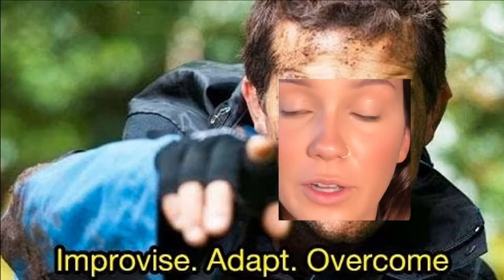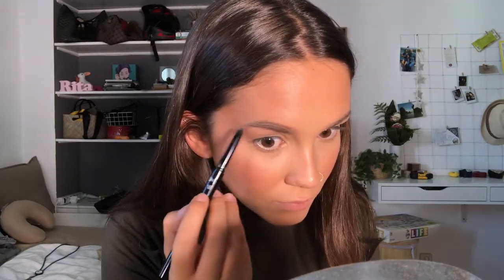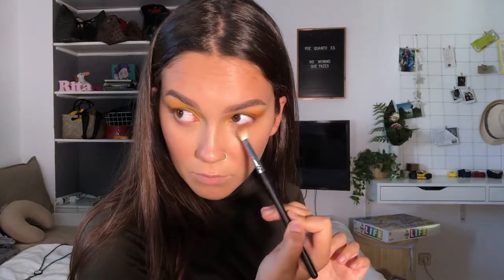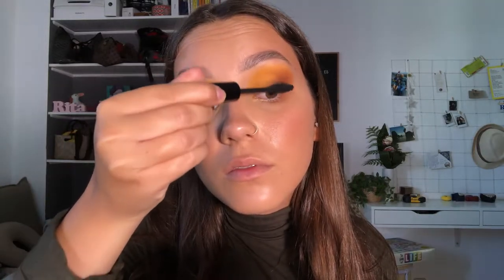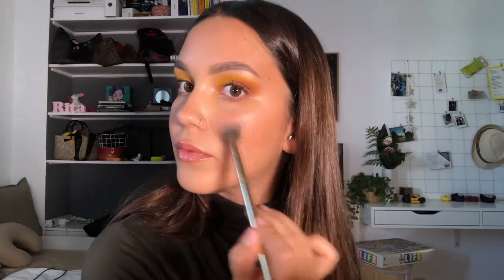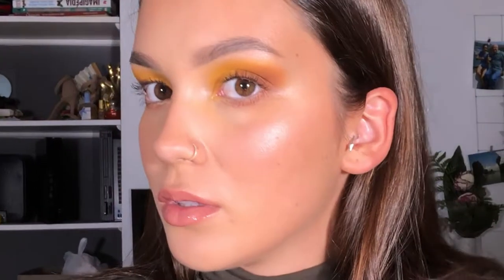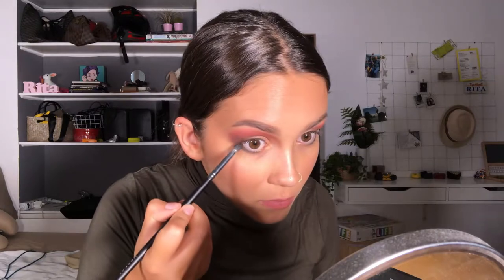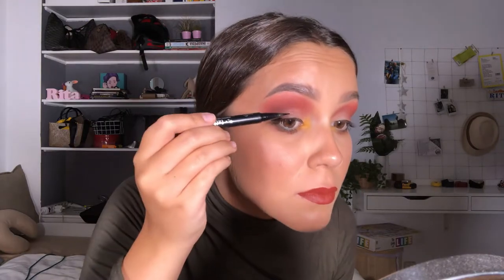🍁DAY & NIGHT FALL LOOKS 💛🍂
What's up my honey bunnies 🍯

Today I'm serving you all TWO looks you can recreate or get inspo from for this fall season!
One day-time look and one night-time look, even though you should wear them whenever you feel like it because to be honest most of my makeup looks never even leave my room 'cause I got nowhere to go lol 😂

Tell me which look you liked best!

Rita Rabbit